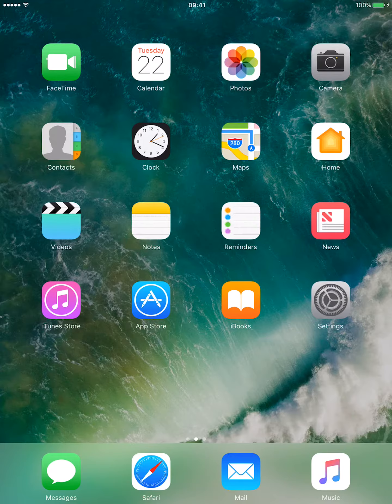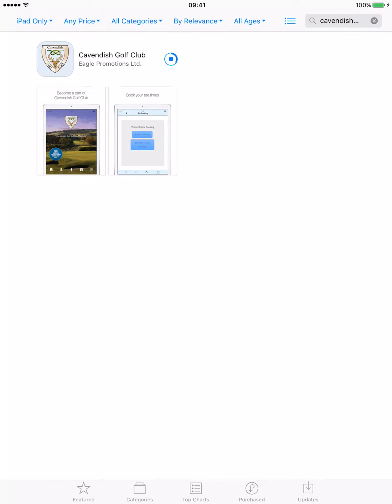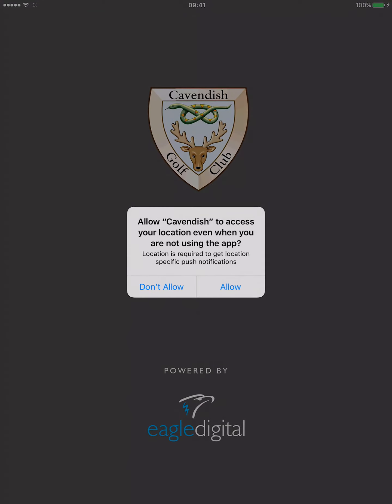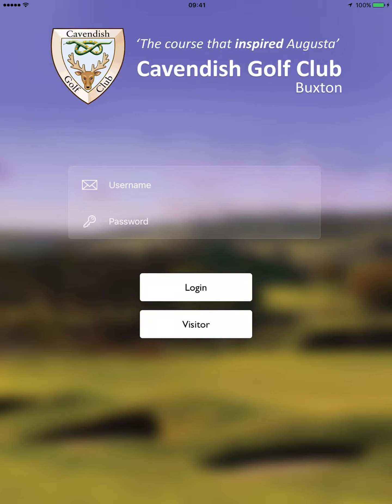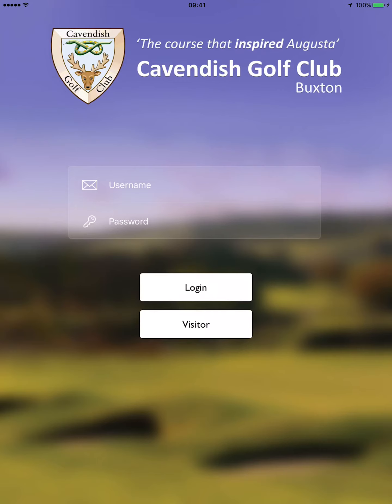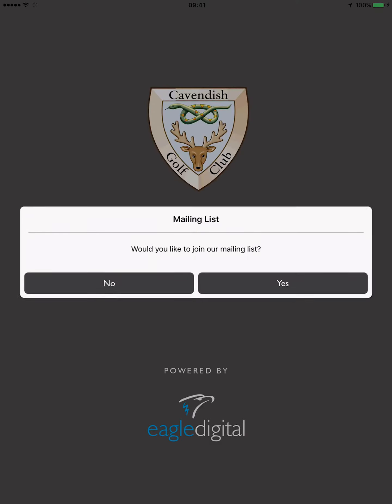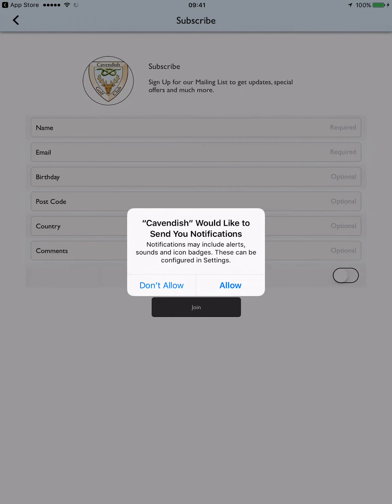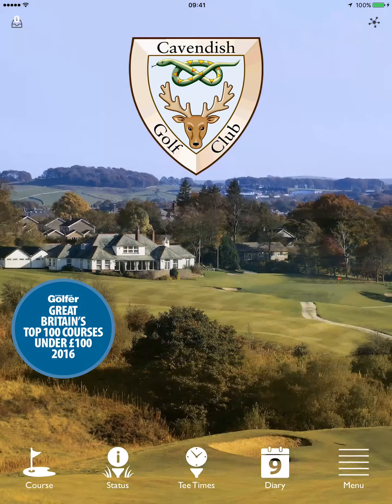Cavendish App Introduction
Welcome to the latest development from Cavendish Golf Club, our mobile app. In this video we introduce the application and explain how to download it onto your device and what the benefits of it are for both members and visitors.